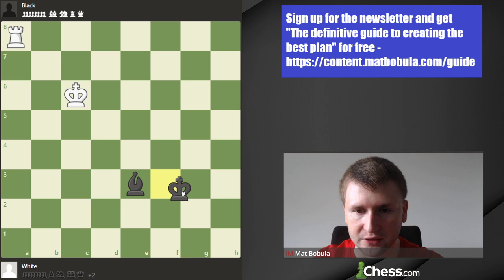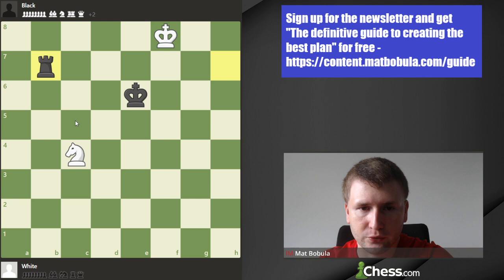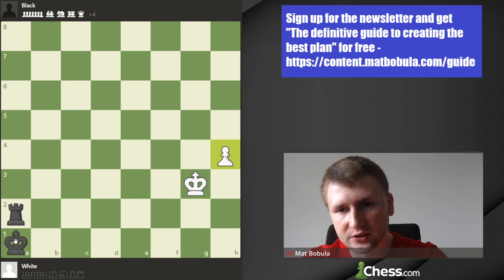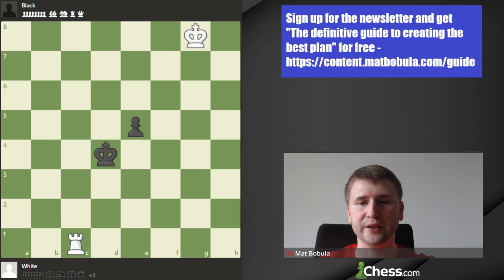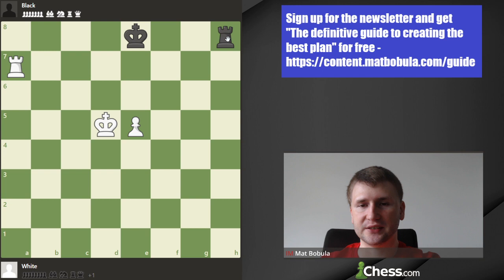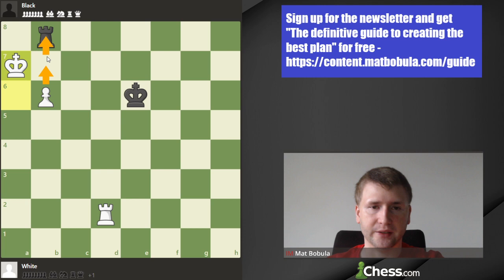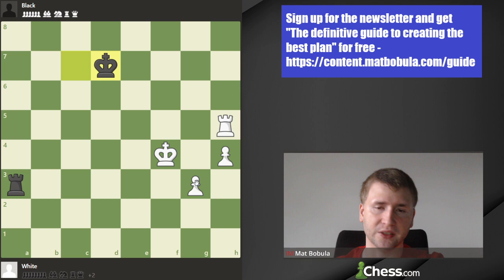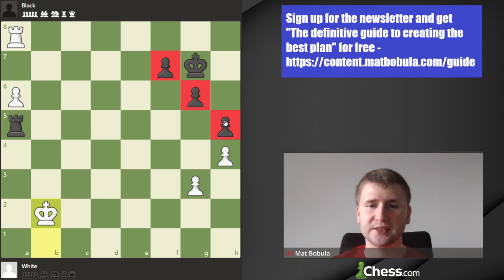Basic Rook Endgames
and sign up for the FREE 10-week course to improve your chess